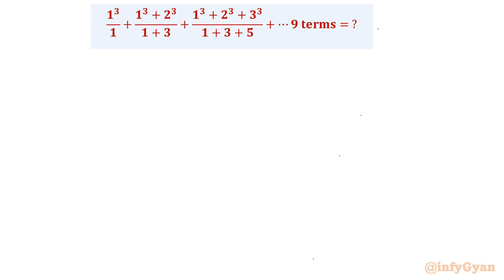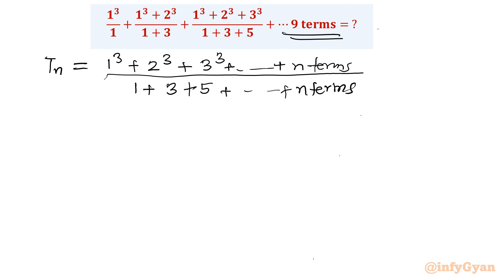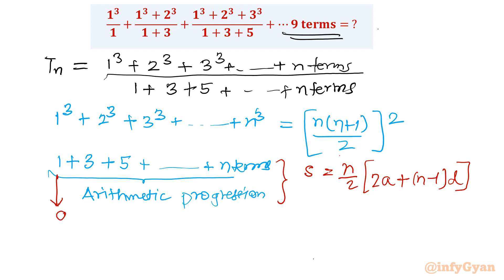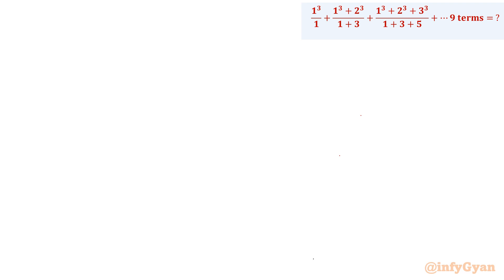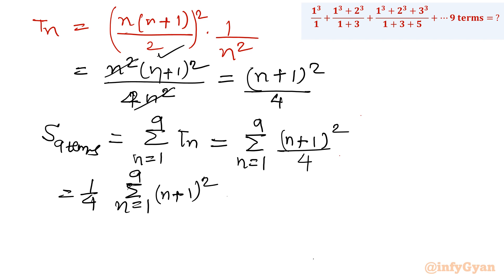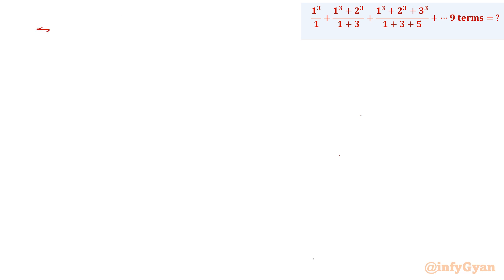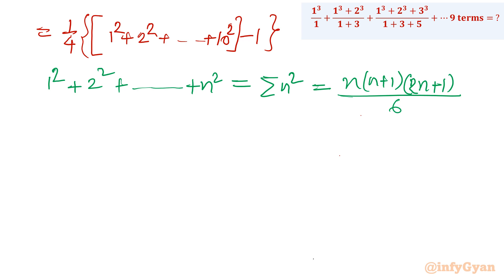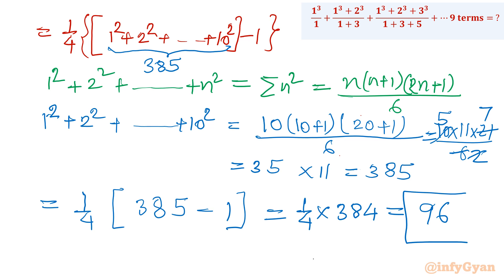JEE Algebra Challenge: Can You Find the Sum?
Get ready to put your algebra skills to the test with this JEE 2015 Algebra Challenge! We'll tackle a challenging sequence and series problem, and together, we'll find the sum step by step. Whether you're preparing for JEE, love math puzzles, or just want to sharpen your algebraic abilities, this video is for you. Join us in this mathematical journey and discover the solution to this intriguing problem.

Topics covered:
Algebra
JEE 2015 Problem
Sequence and series
Sum in sequence
Algebraic Sum in sequence and series
Arithmetic Progression
JEE
JEE Preparation
Math Tutorial
Math Olympiad Training
JEE Mains
JEE Advanced
Arithmetic series
nth Term of series

Time-stamps:
0:00  Introduction
0:25  nth term
1:22  Sum of cubes
1:40  Arithmetic Progression Sum
2:01  Arithmetic Progression Sum formula
6:16  Sum of squares
7:33  Finding sum